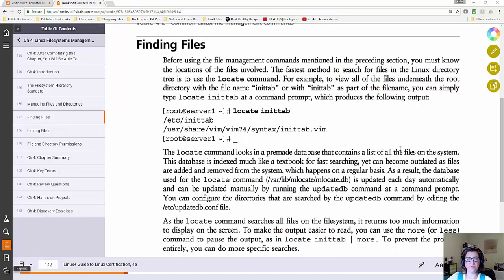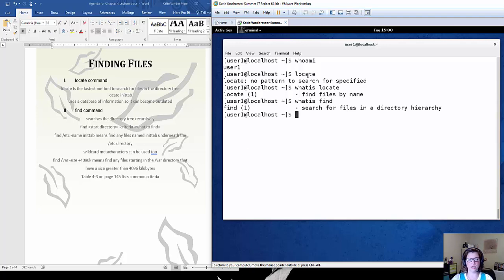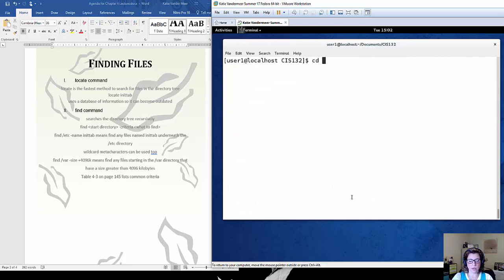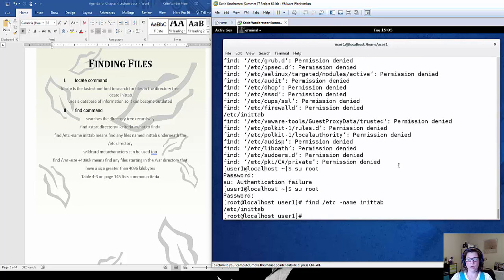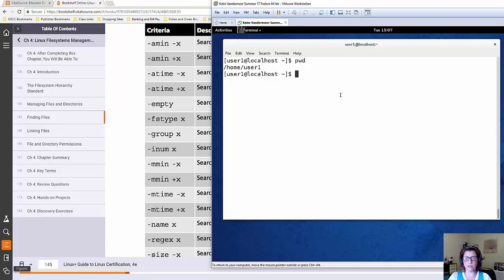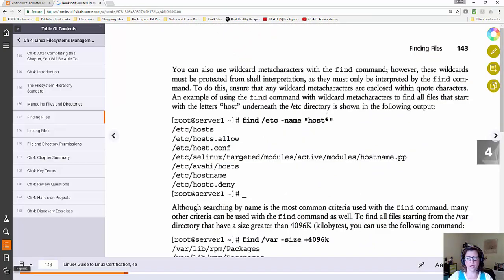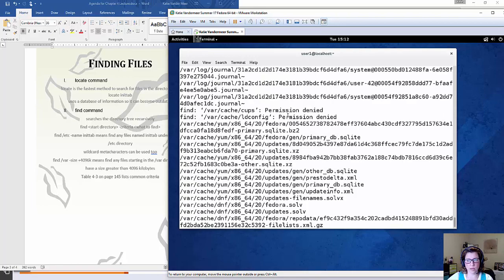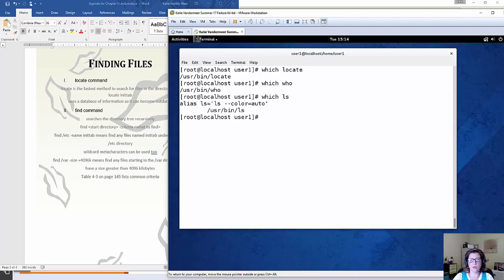Chapter 4 part 2 on Finding Files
For CIS 132 Linux I